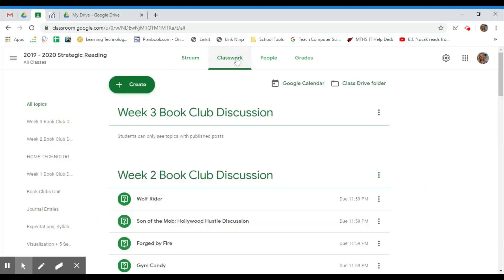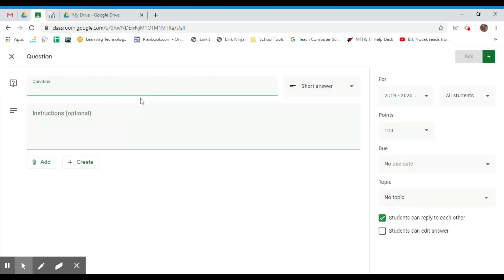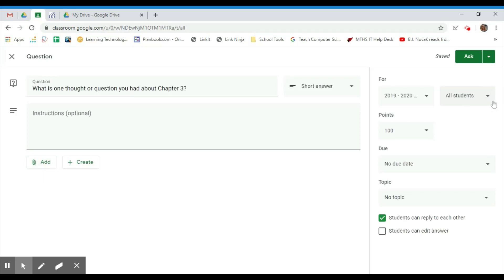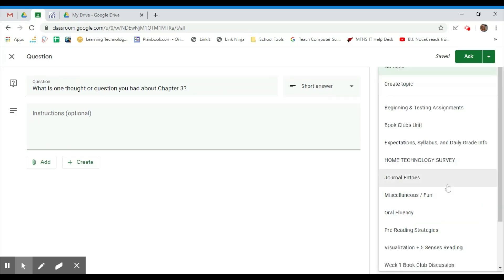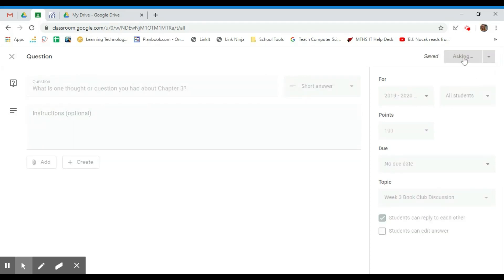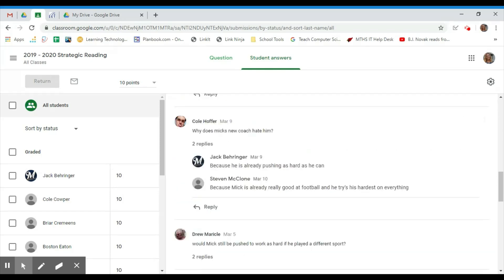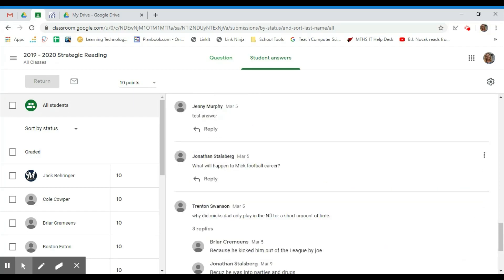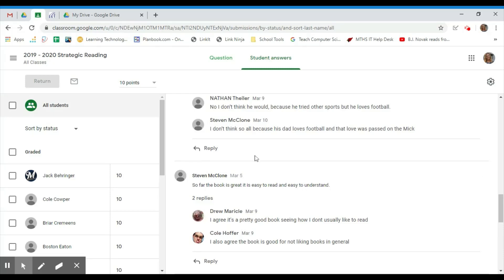Google Classroom Question Discussion Tips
This video is a tutorial/demonstration of how the Google Classroom "Question" Tool in the Classwork tab can be used to facilitate asynchronous student-to-student discussion (similar to that of a discussion forum).